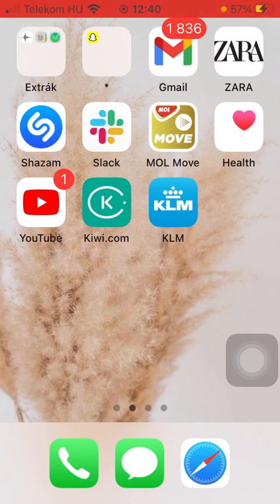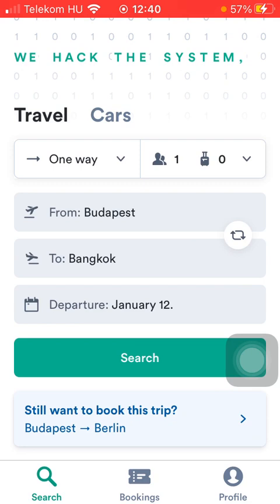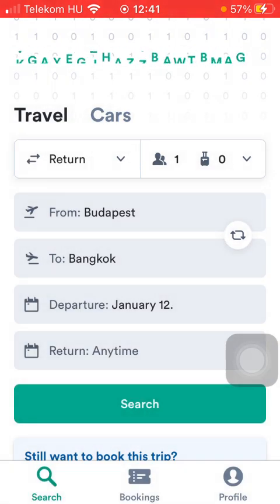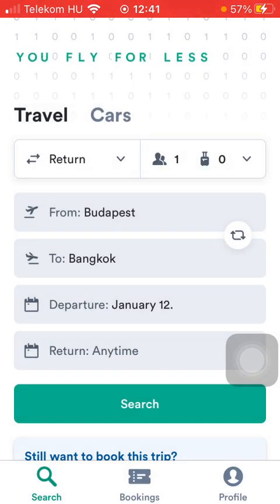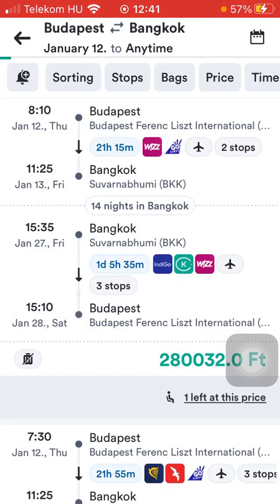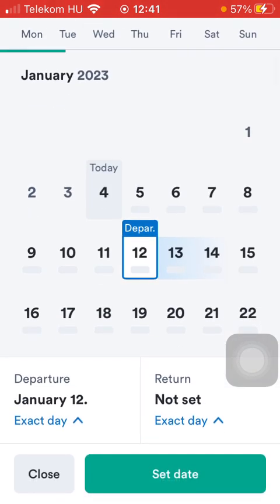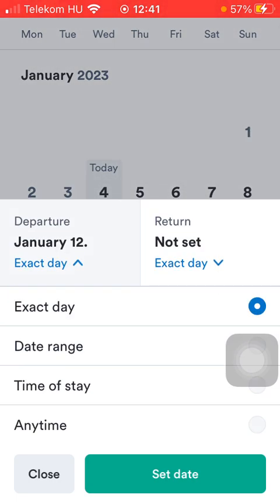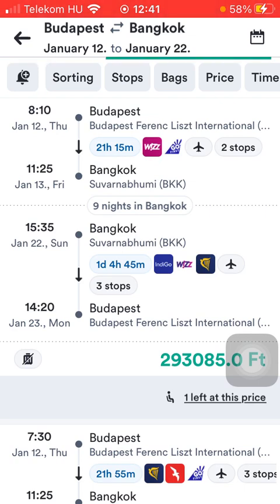How to set a date to your calendar on Kiwi.com?